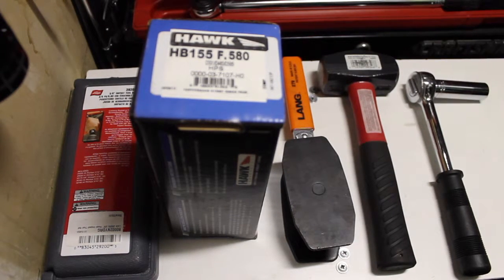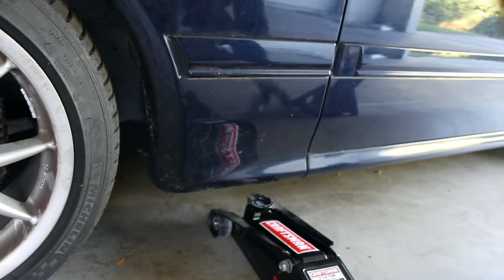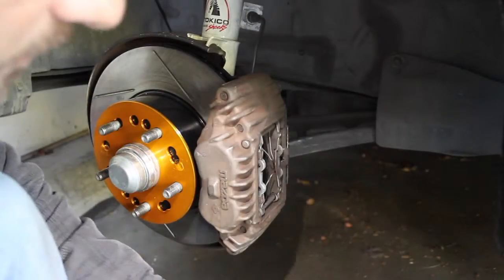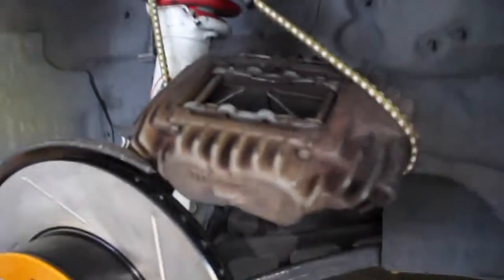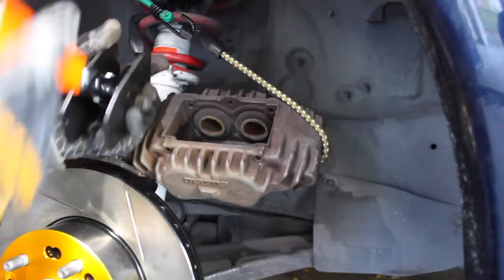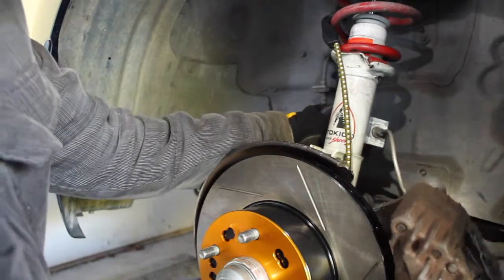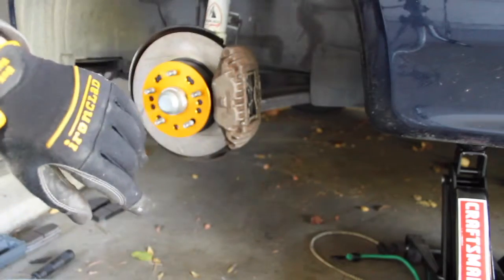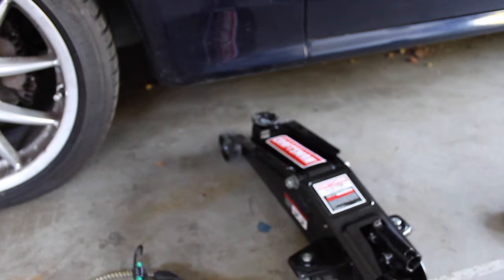1991 Mazda Rx-7 Hawk HPS Front Brake Pads install and Brake Rotor Removal Guide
I am only documenting my install and am not responsible for anything that may happen to you or your car. Such examples are: the car falling on you because of a blown hydraulic jack seal/failure to install jack stands, acts of nature which cause the car to fall on you (earthquakes, random hurricane winds, tsunamis, etc), or if your brakes fail while approaching an intersection. If you aren't comfortable doing this, take your car to a certified mechanic :) If you are moderately mechanically competent and looking to save some $, then view on... :) And don't use a torque wrench like I did to loosen the bolts.